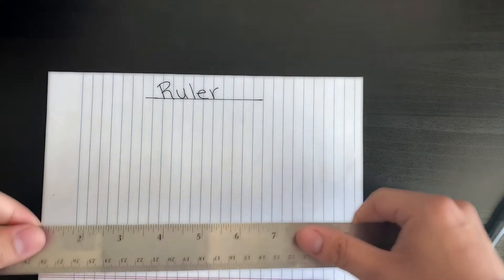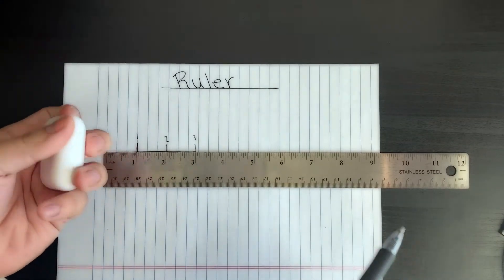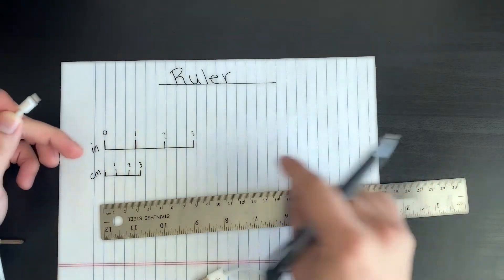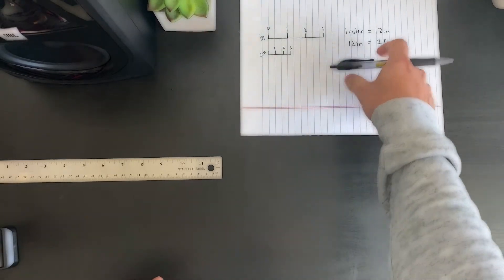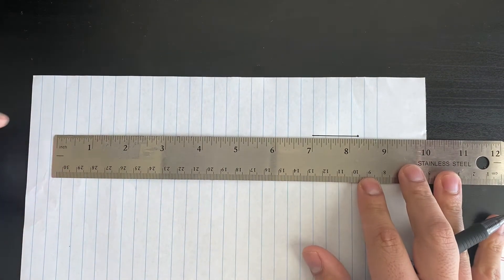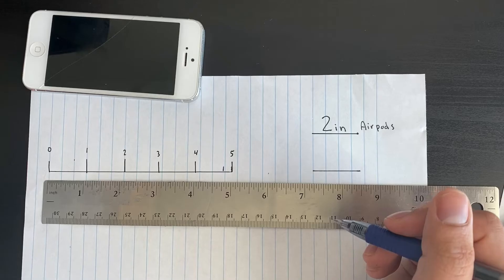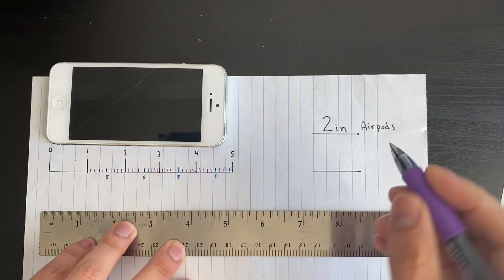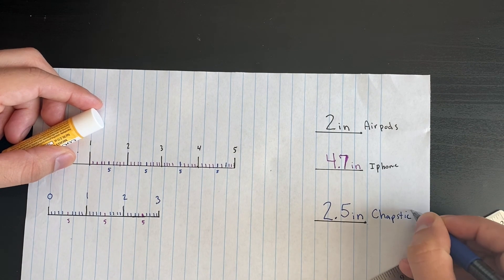Measurement (How to Measure) 2.MD A1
Have students follow along to learn how to measure using a ruler.